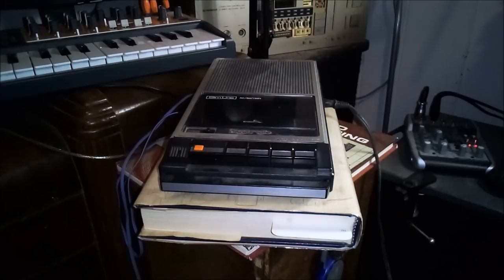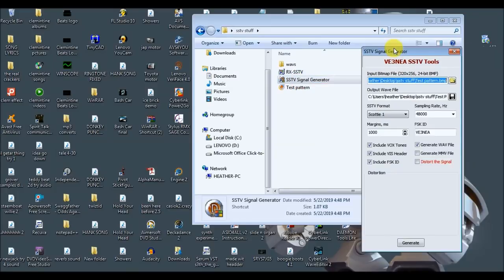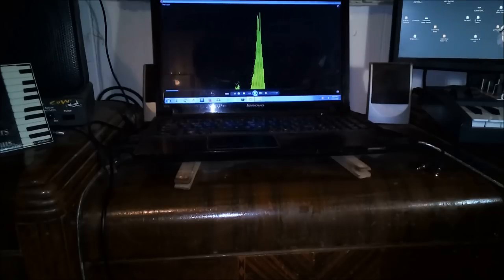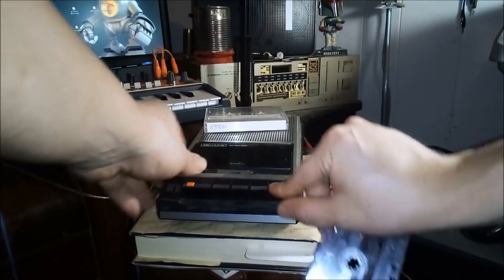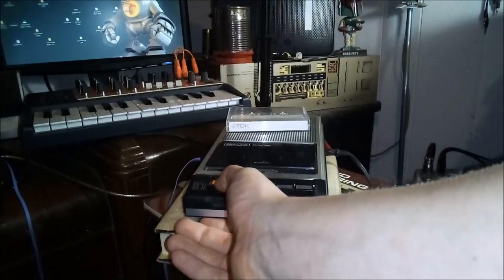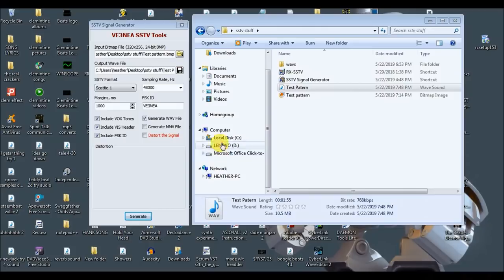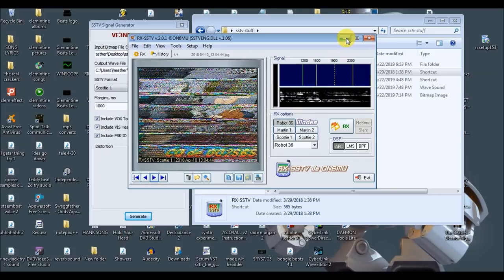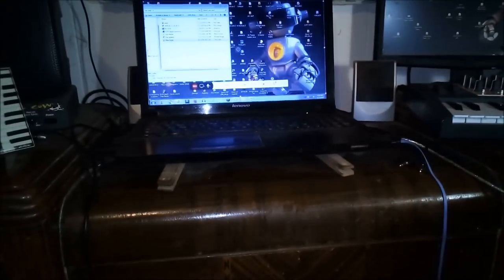Pictures On Cassette Tape (100% REAL!)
Encoding and Decoding Images on Audio Cassette.
O,mdProductions 2019